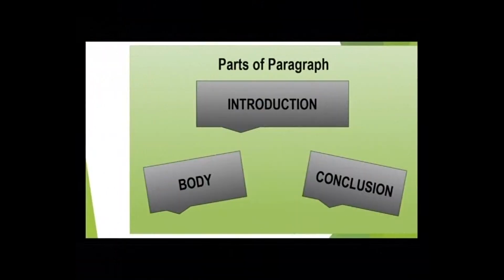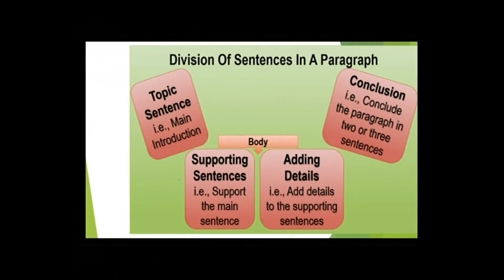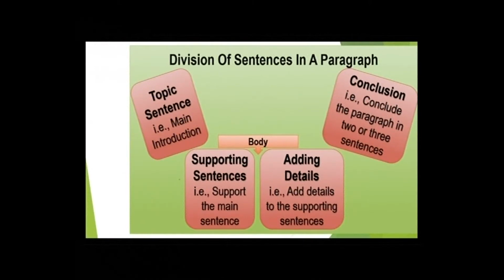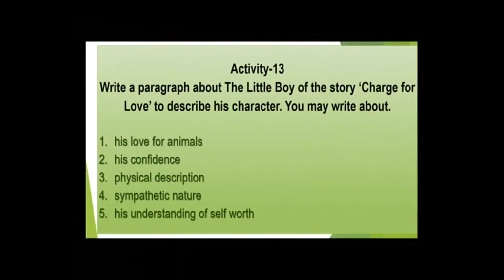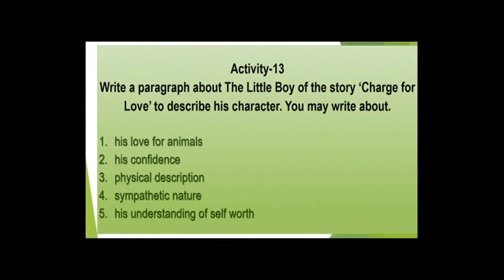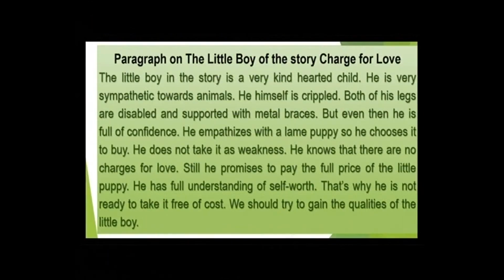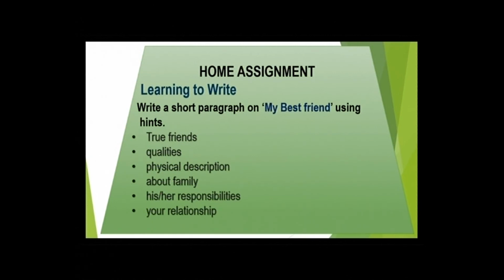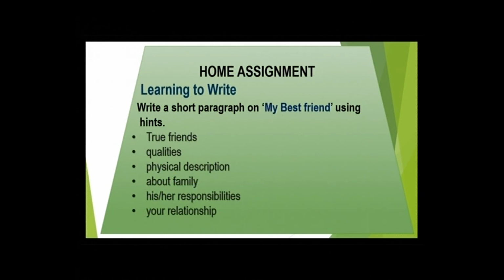English C8 Ch 09 Charge for Love Part III